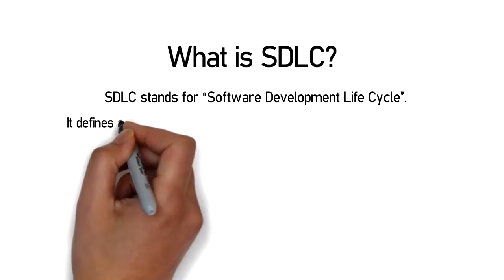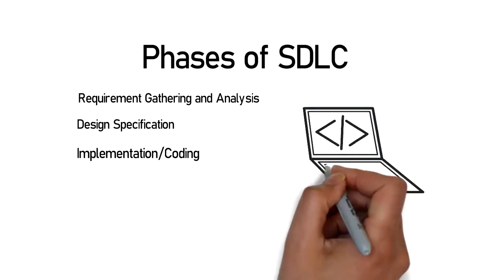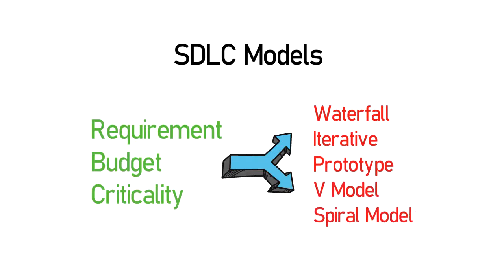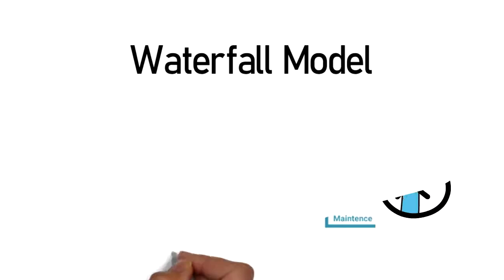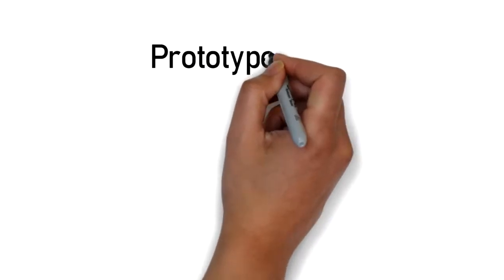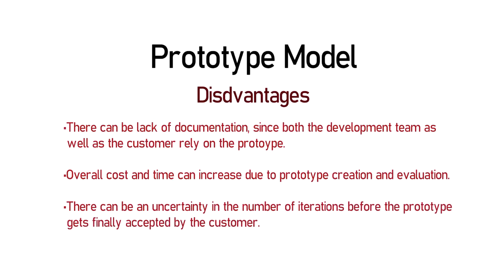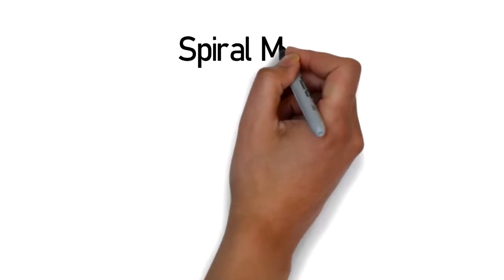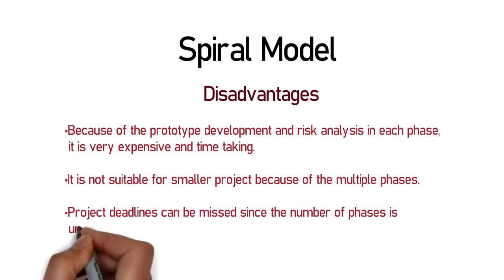Software Development Life Cycle - SDLC and SDLC Models | ArtOfTesting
Software Testing Tutorials for Beginners
Chapter 2 - What is Software Development Life Cycle or SDLC? What are the different SDLC Models?